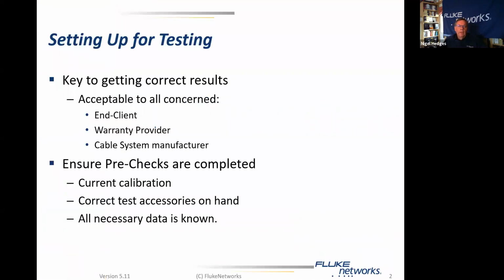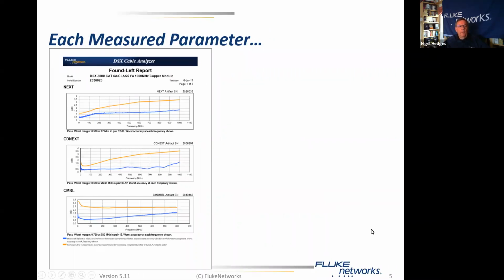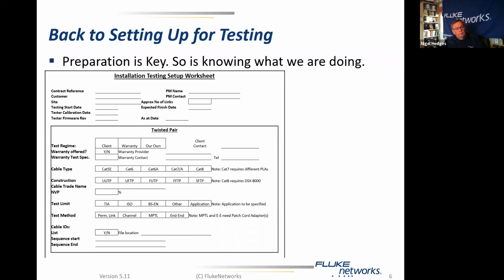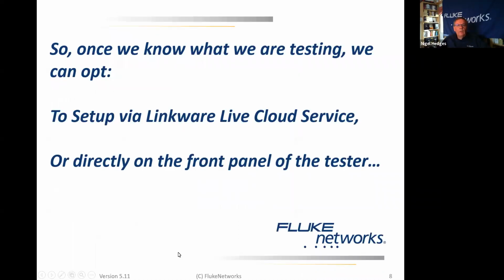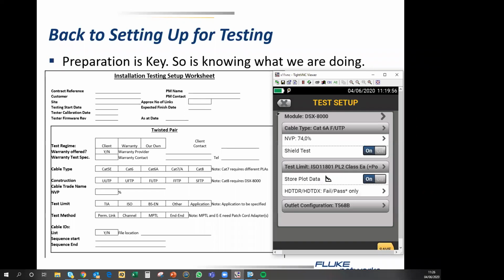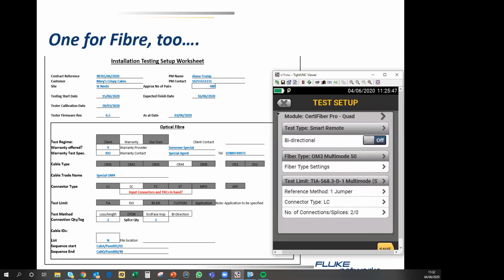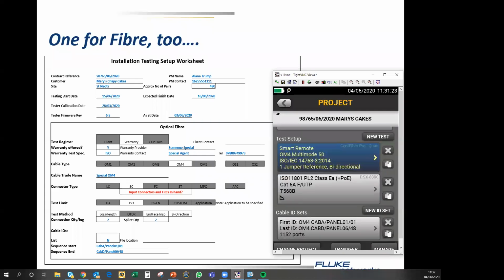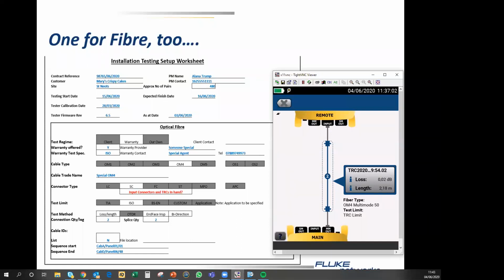Options, Tips and Tricks for DSX Twisted Pair and Certifiber OLTS Test Setup.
A review of the options available to users when setting up the DSX and Certifiber Pro, from the front panel.

Options for unit setup, test limits, testing parameters, application compliance testing, reference setting, cable ID lists, etc.

Join our webinar to learn more!